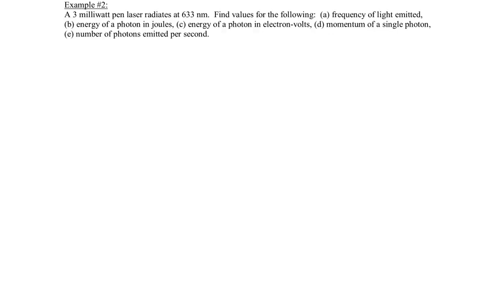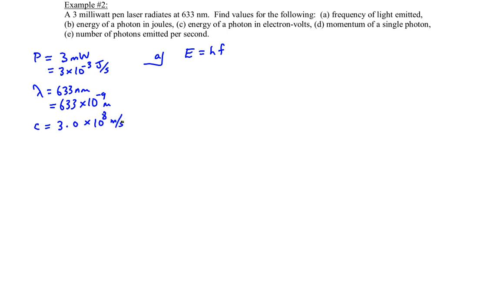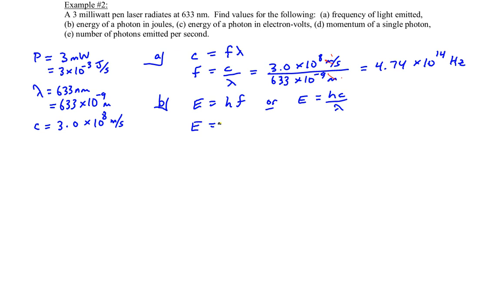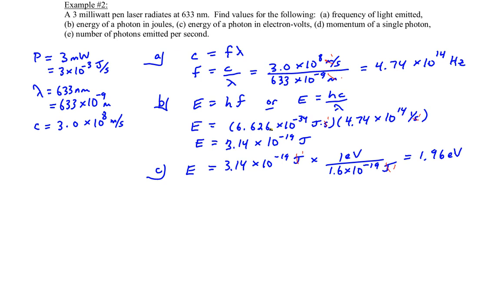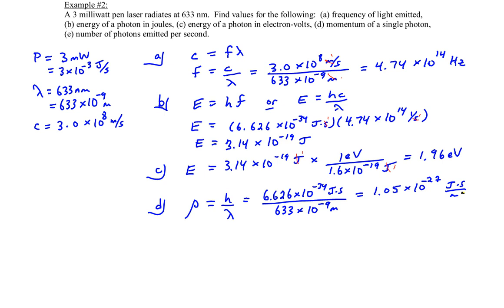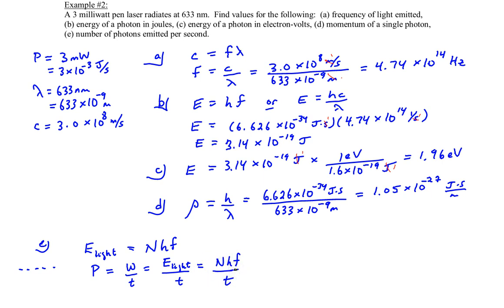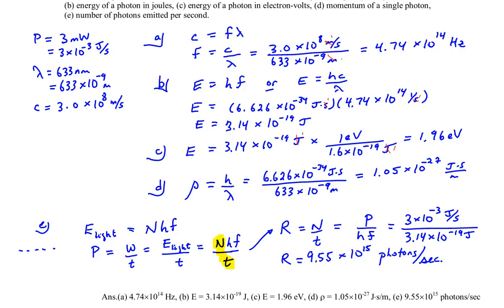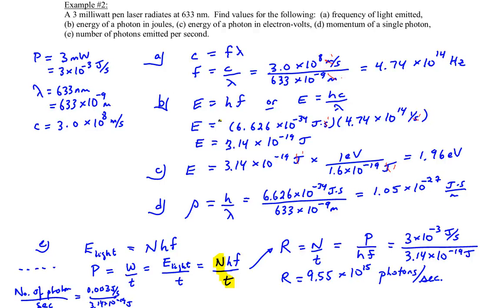Chapter 29, Example #2 (Laser Pen)